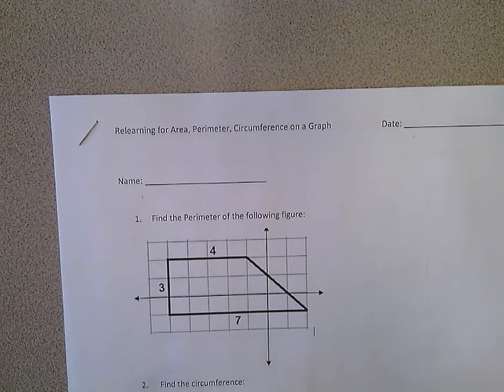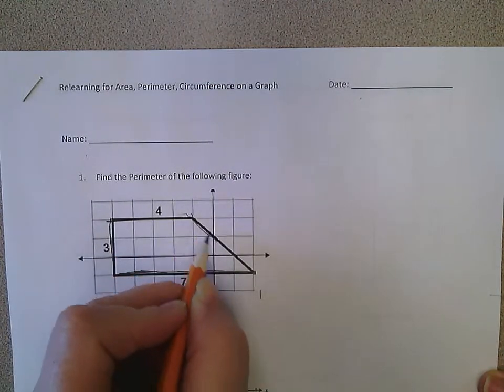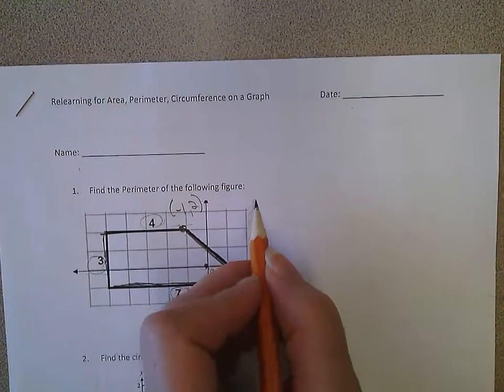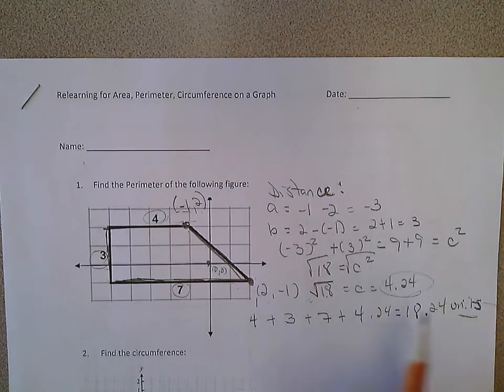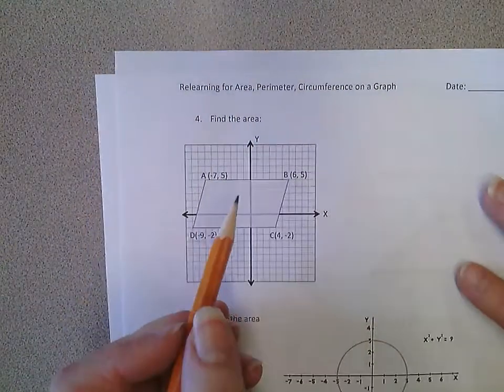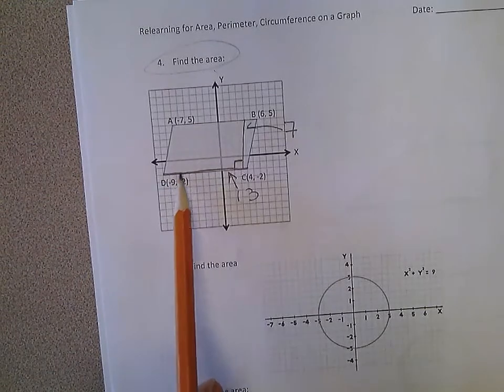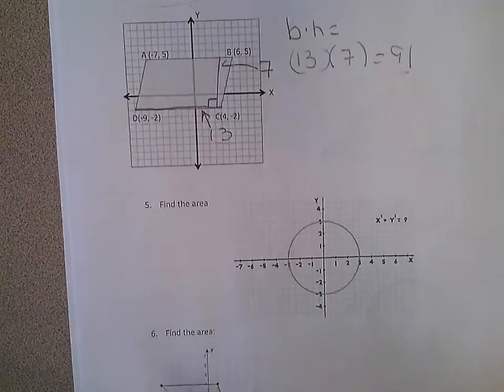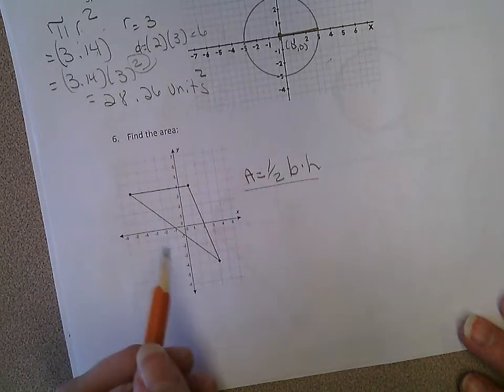Graph Area Perimeter Circumference